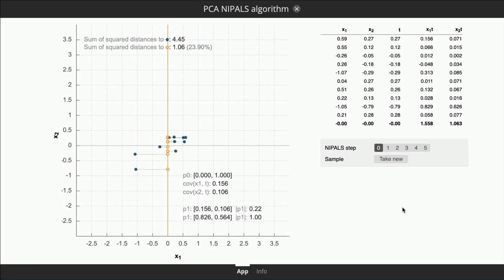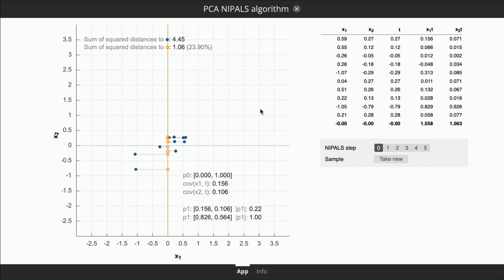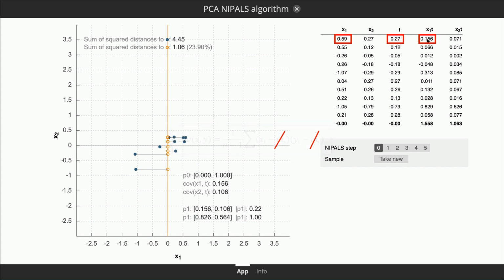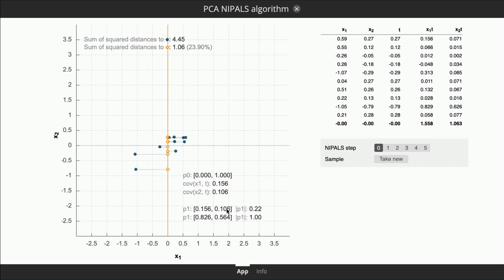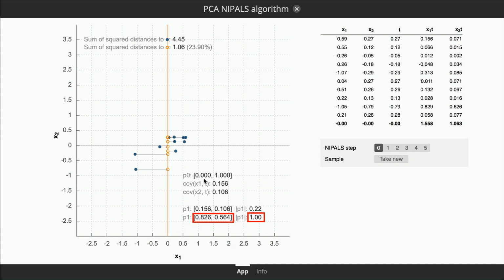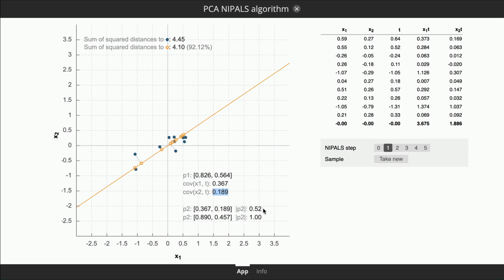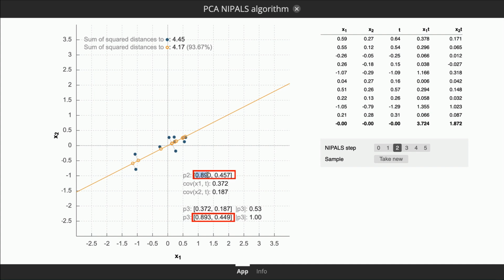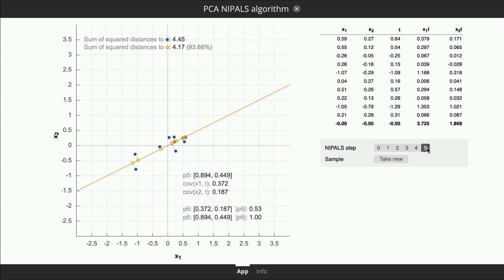mda-b202 - PCA NIPALS algorithm